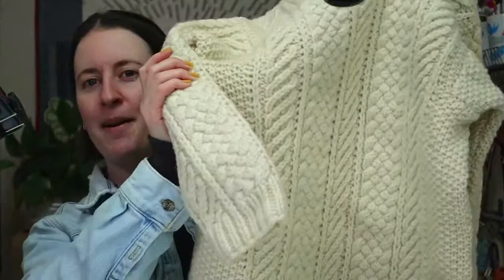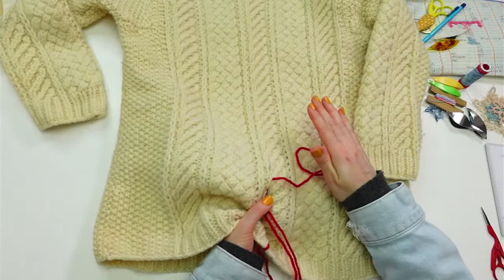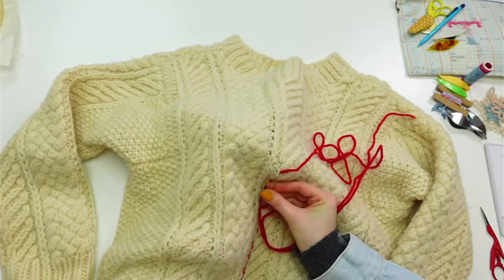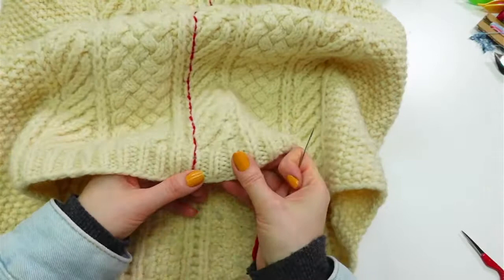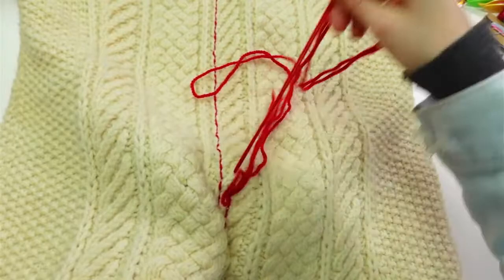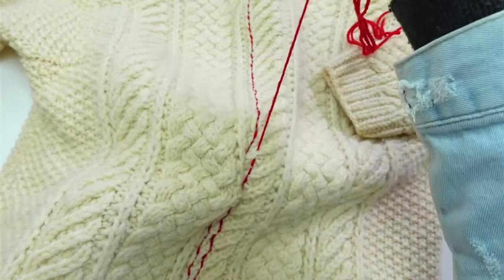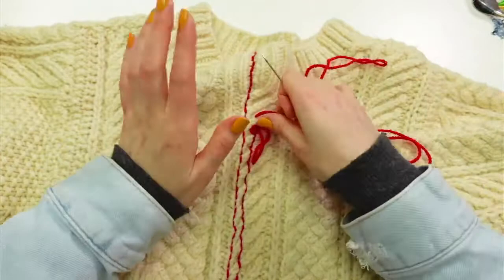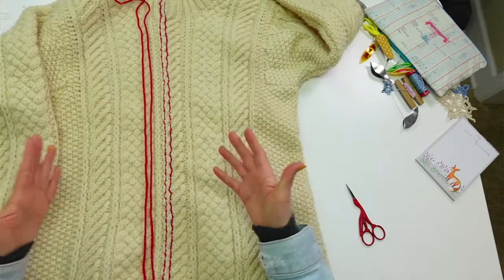Steeking a wool knit sweater - vid 1- Live with Alyssa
I just learned about steeking! It's when you cut open a knit piece. I"m steeking a wool sweater knit by my mom to turn it into a cardigan